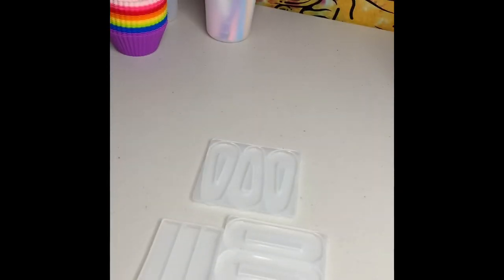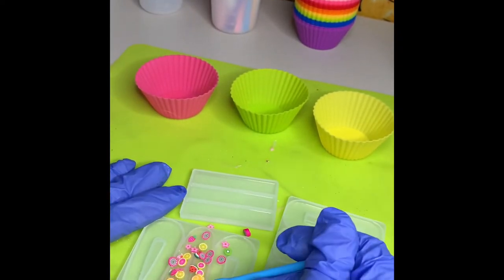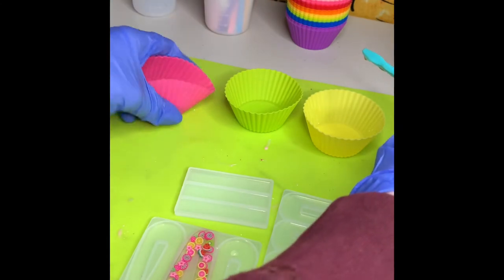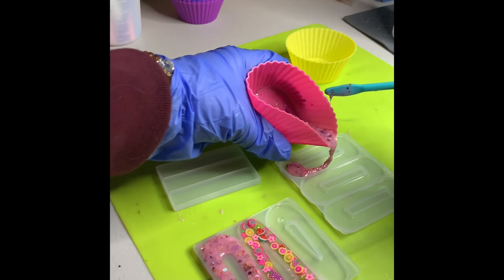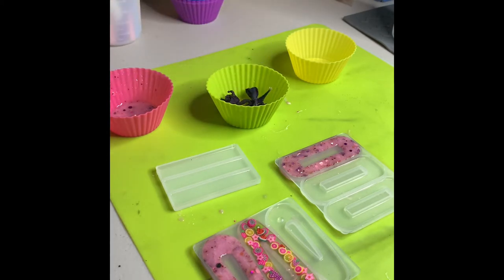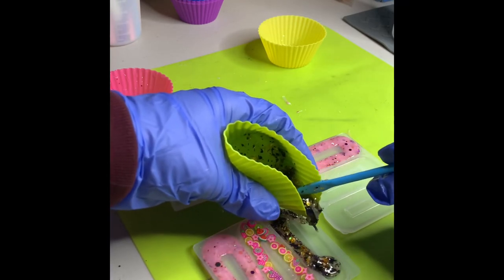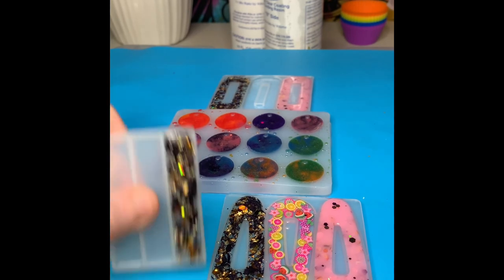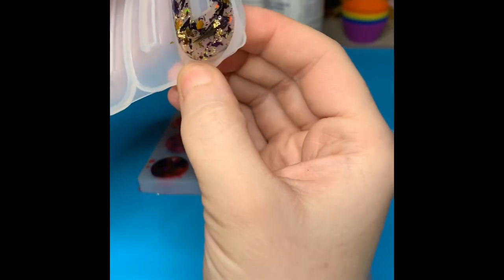How To Make Resin Hair Clips!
I have my own small business where I make resin jewelry and mostly everything under the sun, with resin! I’m definitely wanting to expand my horizons so I figured posting here would be a great way to share my art with everyone!
Check out trippygirldesigns on Etsy.com!